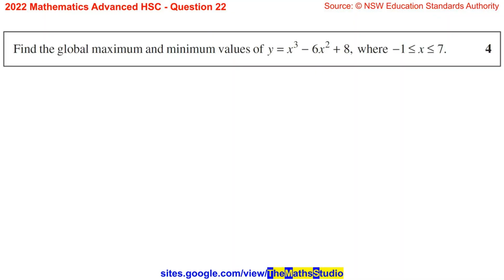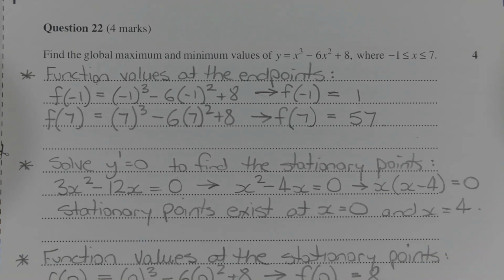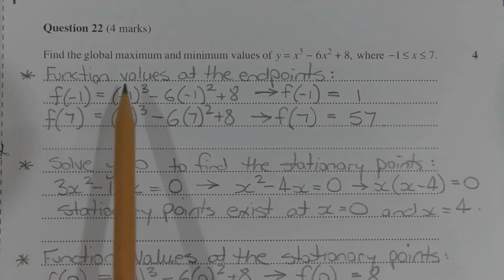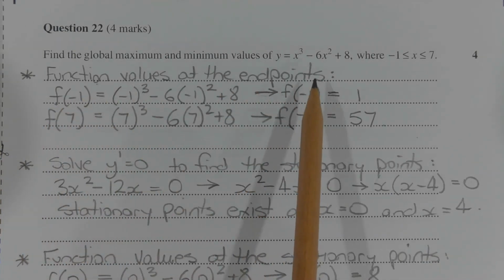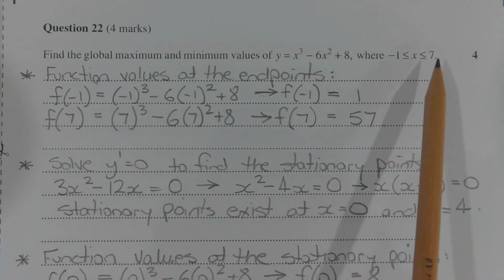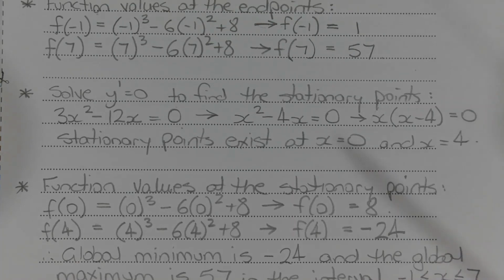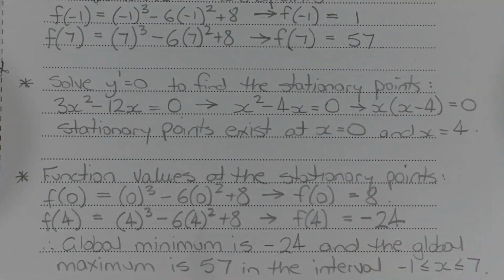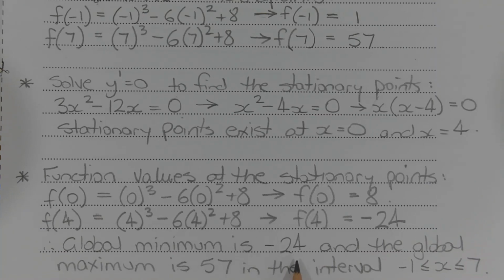2022 Maths Advanced HSC Q22 Find global maximum & minimum values of y=x³-6x²+8 in interval [-1,7]